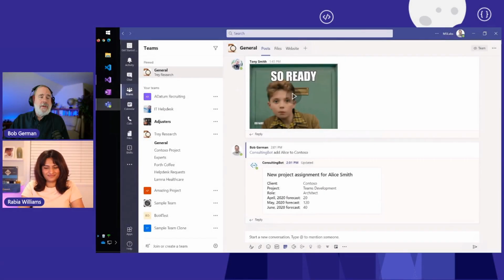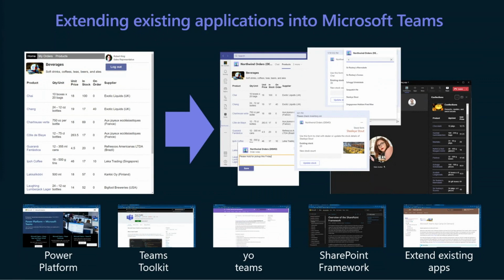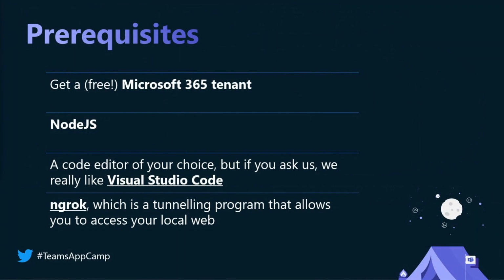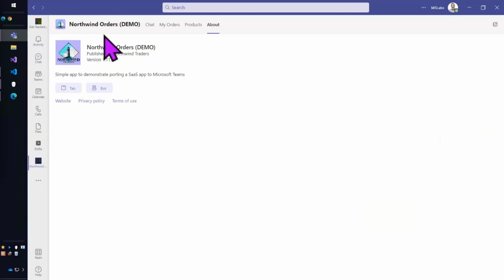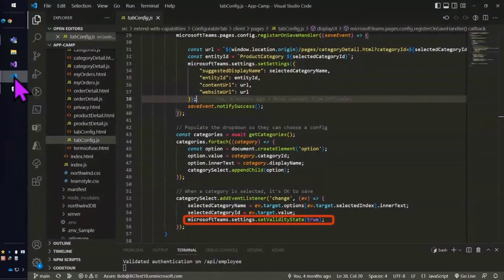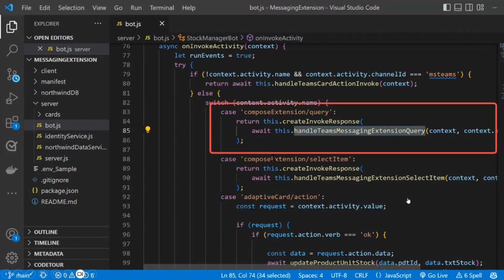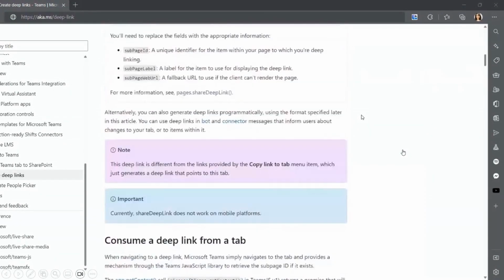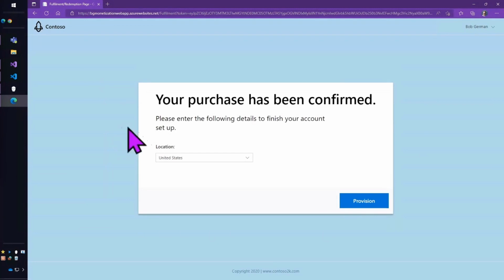Reuse your application to reach more users in Microsoft Teams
In this video, you'll learn how to build Teams applications without special tools, which is important for developers who already have an application they want to extend into Microsoft Teams, or for developers who have a specific toolchain in mind.
Microsoft Developer Advocates Bob German and Rabia Williams will guide you through a set of demos in which you will see how to port a simple web application to being a full-featured Teams application, as a personal tab with Azure AD Single Sign-on. You will also see how to add features such as message extensions, adaptive cards, deep linking, and more.